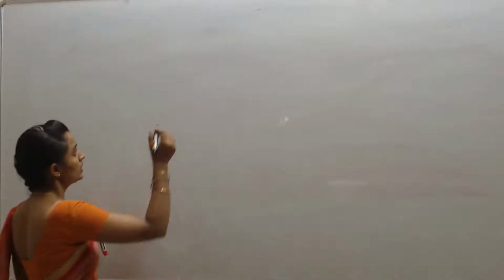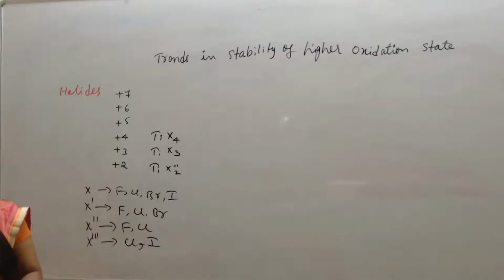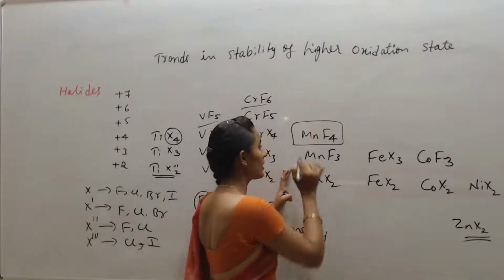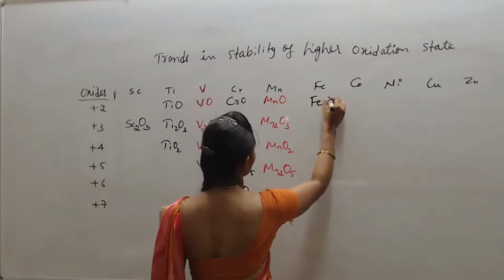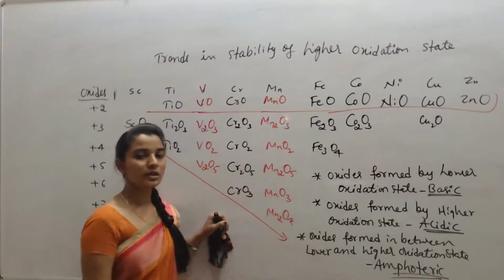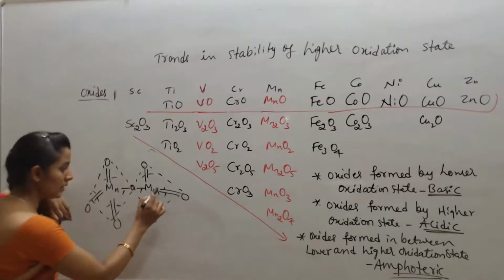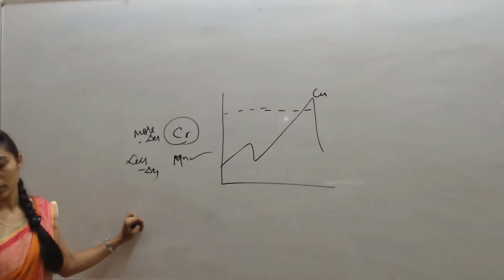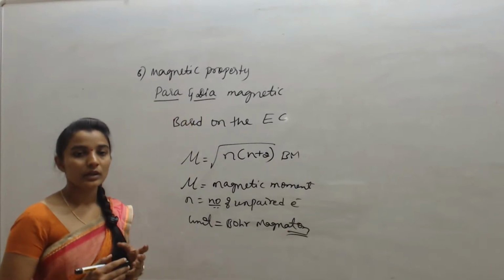d and f block elments ( stability of oxides and haldes)